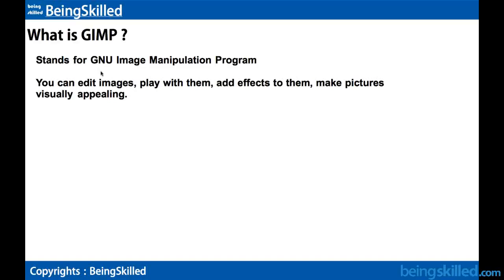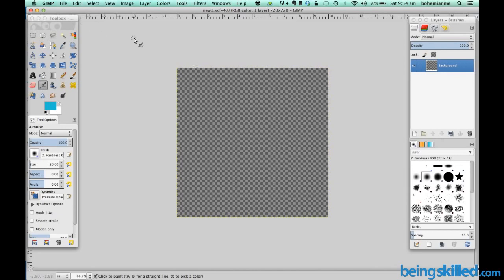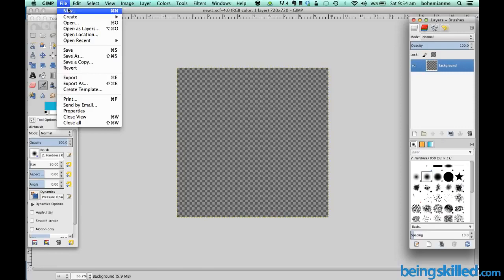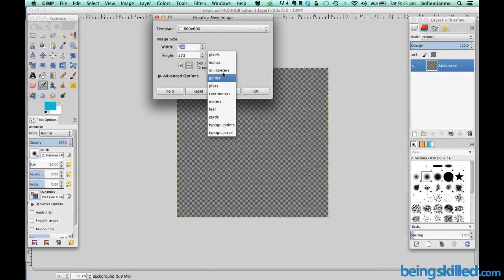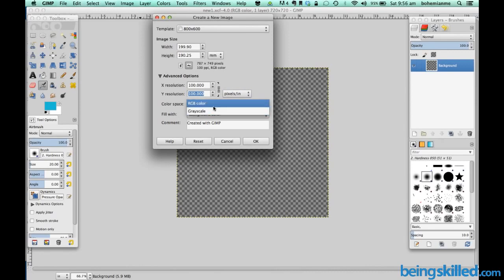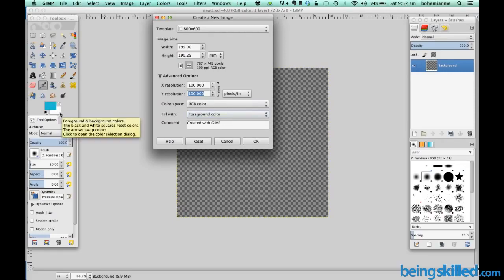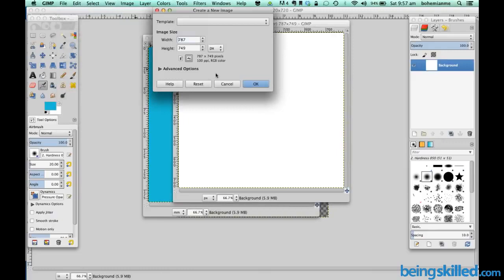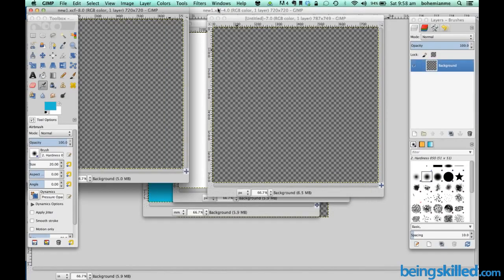How GIMP GNU Image Manipulation Program Works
GIMP is a free and open-source raster graphics editor used for image manipulation and image editing, free-form drawing, transcoding between different image file formats, and more specialized tasks. It is not designed to be used for drawing, though some artists and creators have used it for such.

Mobile:             (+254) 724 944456 / 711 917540

We Hope To See You In Our Next Ones.

The WebTechExperts Taskforce